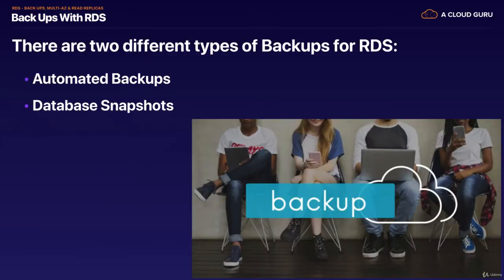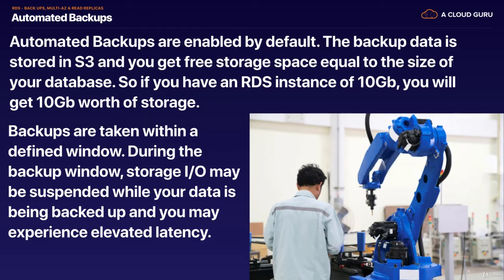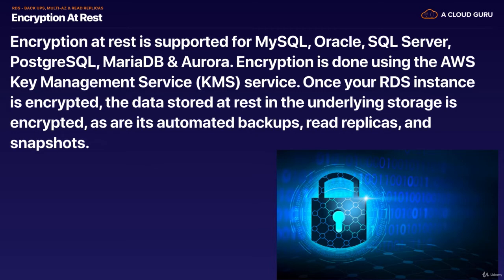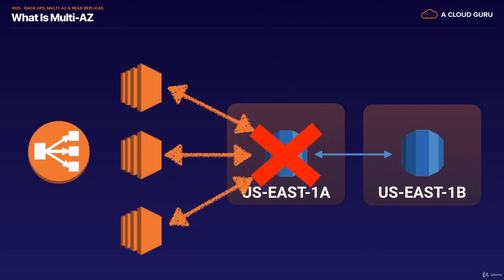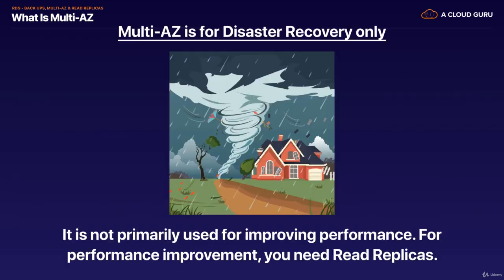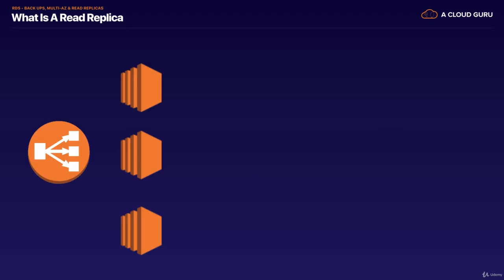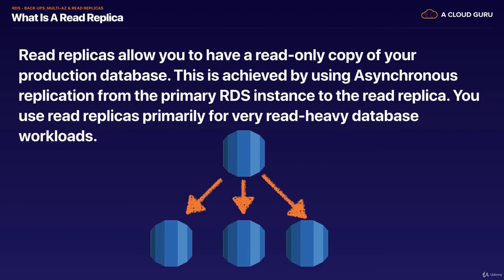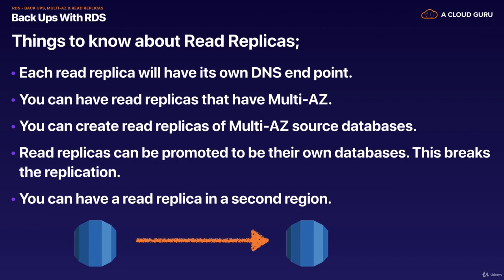AWS - Databases on AWS - RDS Backups, Multi AZ & Read Replicas